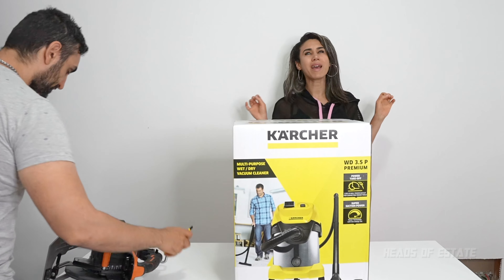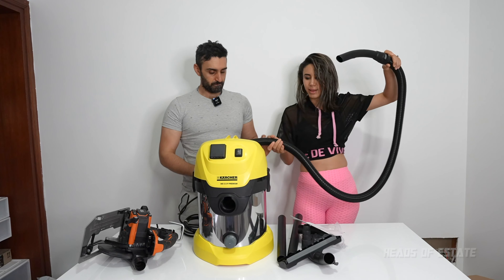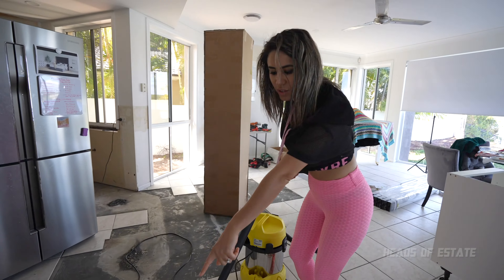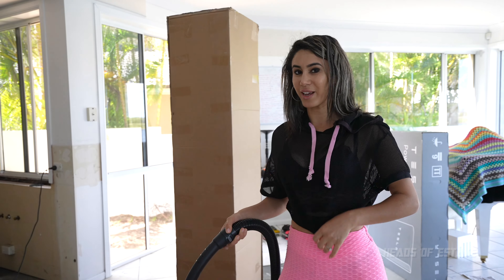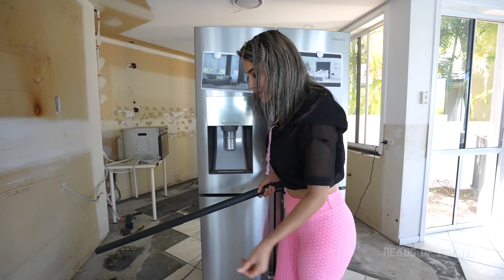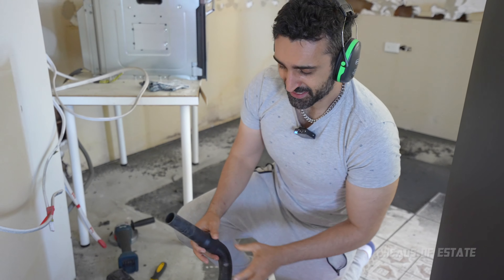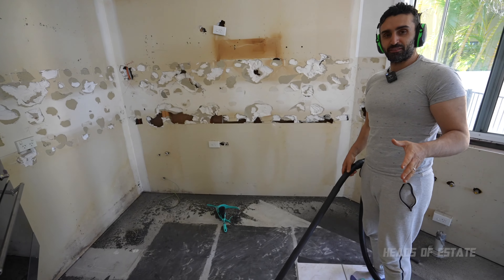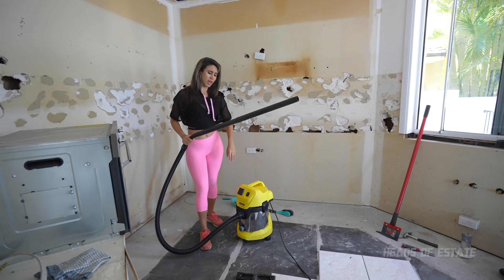Karcher WD 3.5 Premium - Ultimate Kitchen Reno Wet & Dry Vacuum | REVIEW & Testing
Today we take the Karcher WD3.5 P wet and dry vacuum out to play on our kitchen reno project.

PROS
+ Works Great
+ Light yet decent sized

CONS
+ The nozzle isn't jumbo sized

MUSIC
Patrick Patrikios